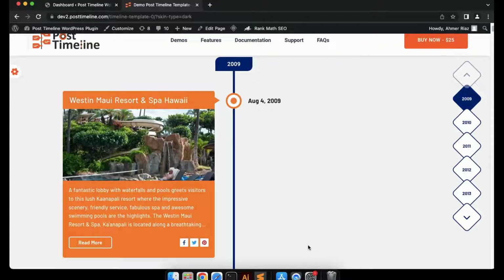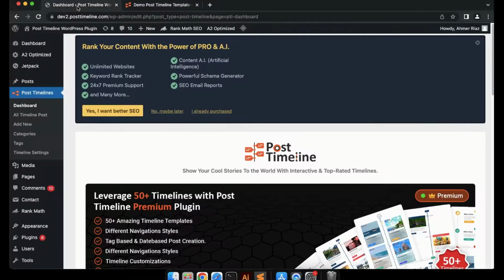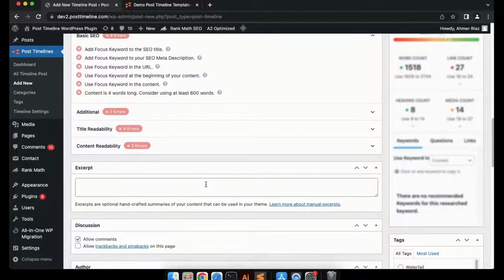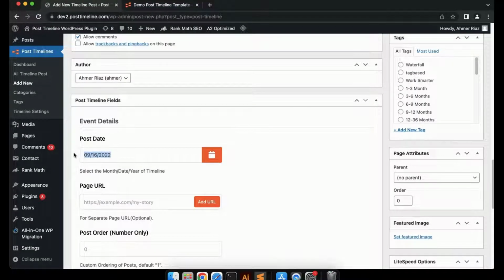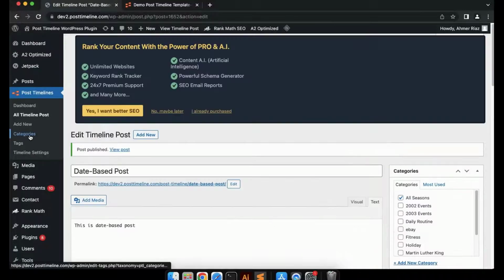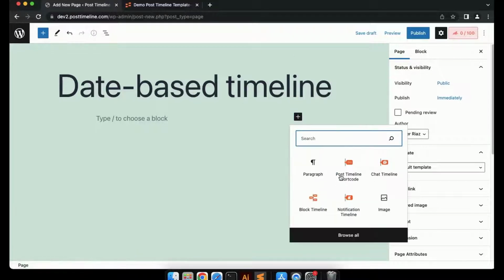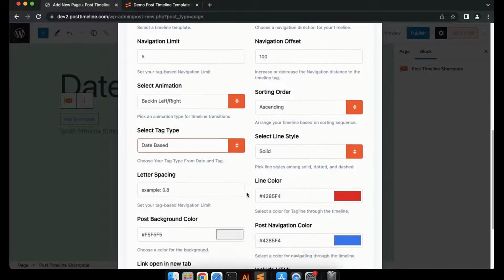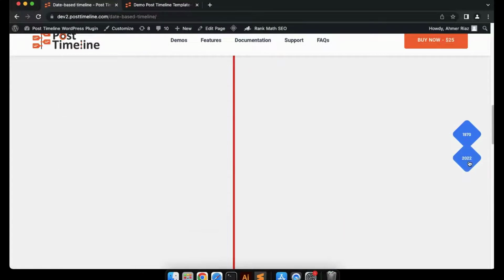How to Create a Date Based Timeline in Post Timeline Plugin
In this tutorial, we'll see how to create a date-based timeline in the Post timeline WordPress Plugin.

We'll also explore the date-based option in the post timeline and how to add a date in the post so we can call it on the date-based timeline.

So if you're interested, let's get started.

0:00 Date-based Timeline Overview
0:24 Add a New Post
0:45 Add Date to the Post
1:16 Add a New Page
1:27 Add a Post timeline Shortcode
1:38 Select Date-based Type
1:52 Publish & Display Date-based Timeline